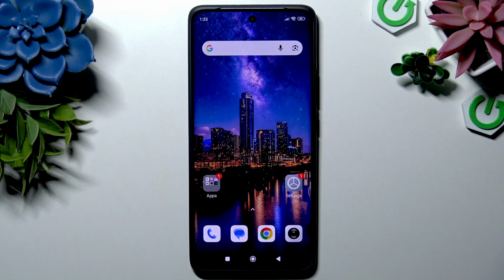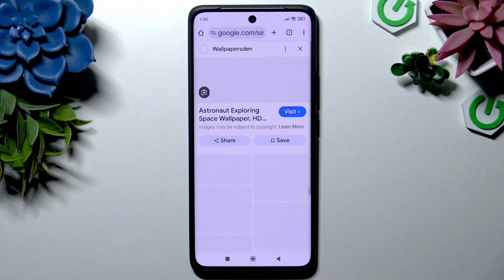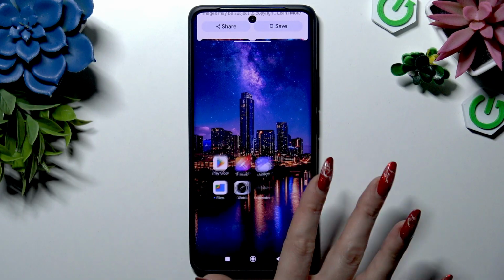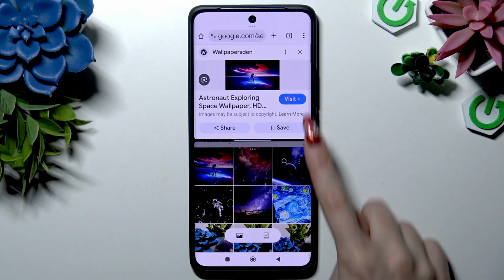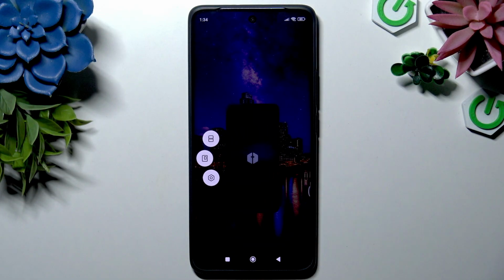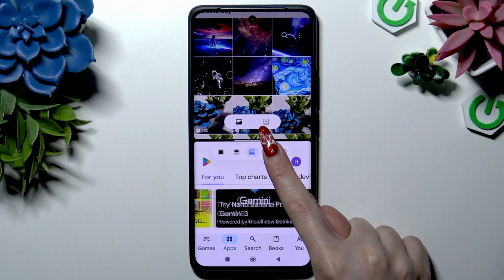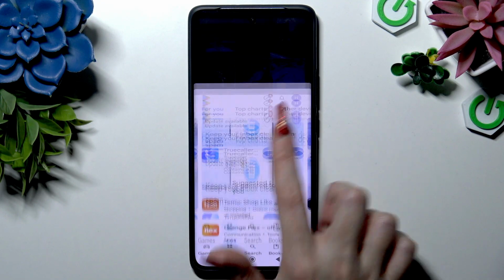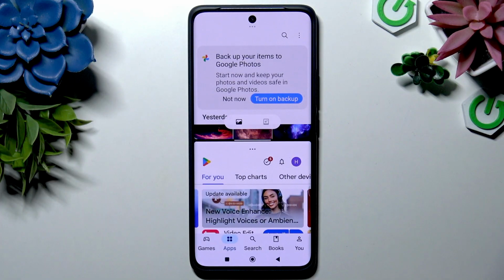How to Open Apps in Split Screen on REDMI Note 15 5G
In this video you will learn how to open and use Split Screen View on the REDMI Note 15 5G. I show how to launch an app in the background, hold it to reveal options, tap the two-rectangle Split Screen icon, then choose a second app so you can use both at once. You’ll also see how to adjust the middle divider to resize apps, swipe to close a split app, switch apps or send one to a Floating Window from the three-dot menu, return to full screen, and replace or close apps while multitasking. These quick steps make multitasking on your Redmi Note 15 5G simple and fast.

How to use Floating Window on REDMI Note 15 5G?
How to exit split screen on REDMI Note 15 5G?

0:00 Introduction – what we’ll do
0:09 Launch an app to background and open options
0:26 Tap the two-rectangle Split Screen icon and choose second app
0:46 Adjust the divider or exit split screen (swipe apps)
1:12 Use the three-dot menu to switch apps or pick Floating Window
1:36 Return from Floating Window to Split Screen or go Full Screen
2:06 Close an app, replace it and wrap up